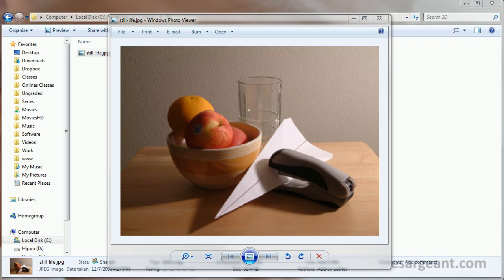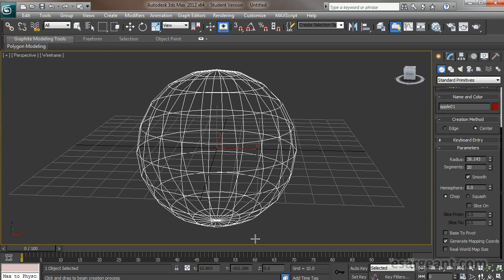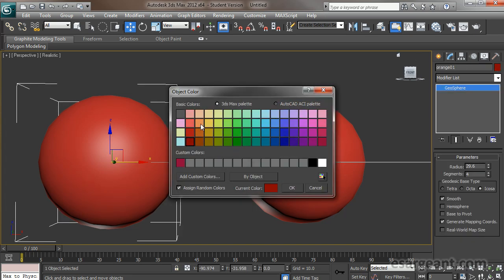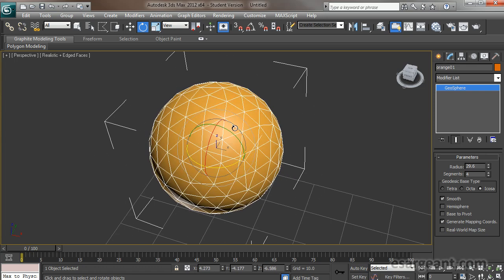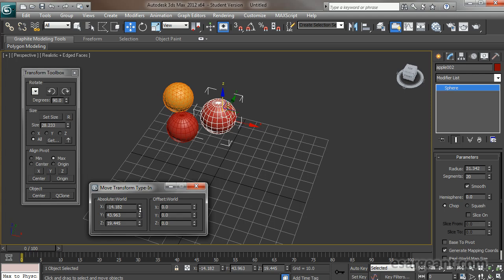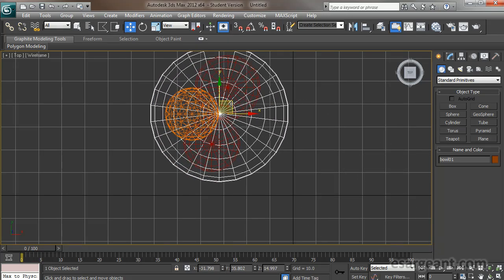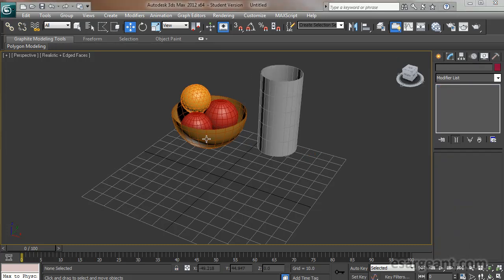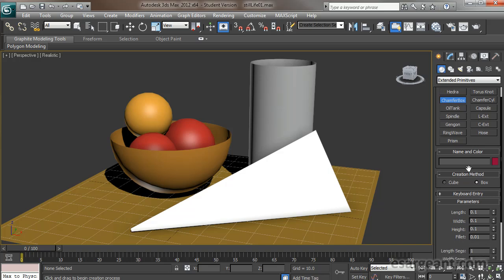3DS Max Primitives - Creation and Editing